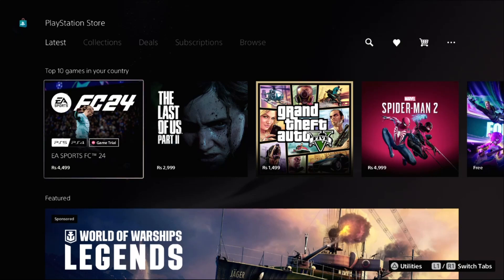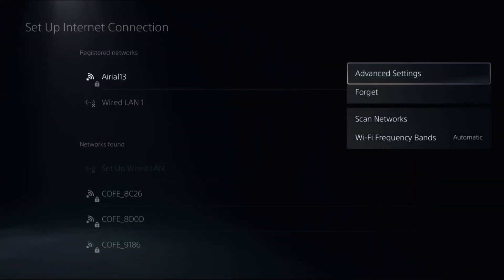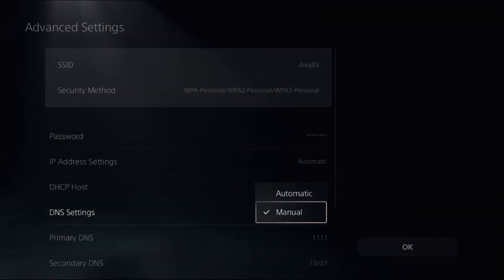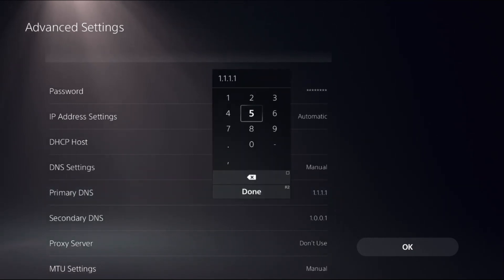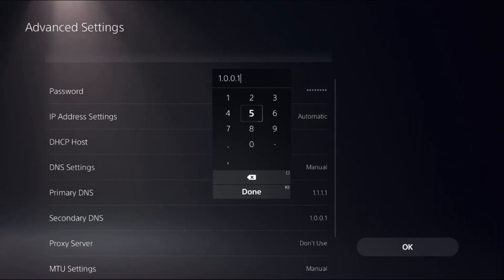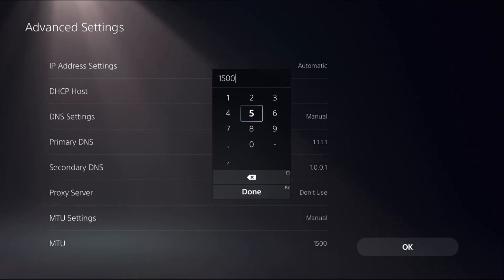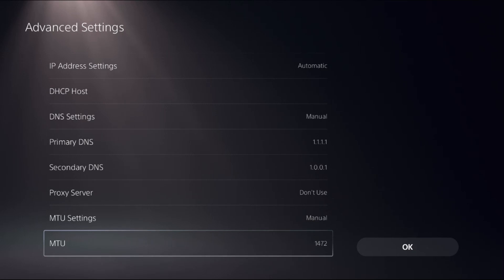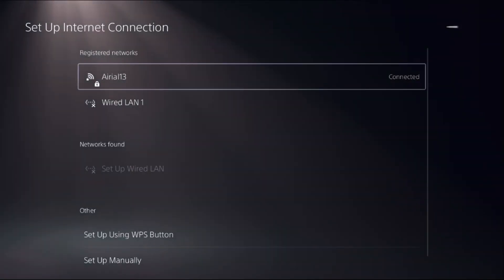How to Fix WiFi Connection Lost PS5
Dealing with a lost WiFi connection on your PS5 can be frustrating, but fear not – resolving this issue is simpler than it seems. To address the "How to Fix WiFi Connection Lost PS5" problem, start by checking your router and ensuring that it's functioning properly. Reboot both your PS5 and the router to refresh their connections. Next, navigate to the PS5 settings menu and select the Network option. Choose the WiFi connection you're using and reconnect to it. If the problem persists, consider updating your PS5 system software to the latest version, as updates often include fixes for connectivity issues. Additionally, verifying that other devices in your home can connect to the WiFi network can help pinpoint whether the problem lies with the console or the network itself. By following these steps, you can troubleshoot and resolve the "How to Fix WiFi Connection Lost PS5" problem and get back to uninterrupted gaming sessions.